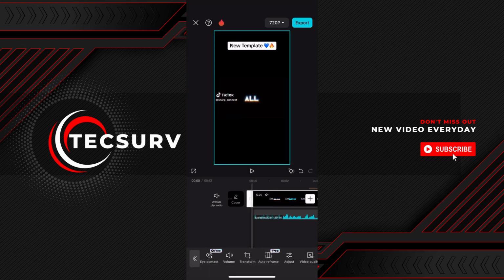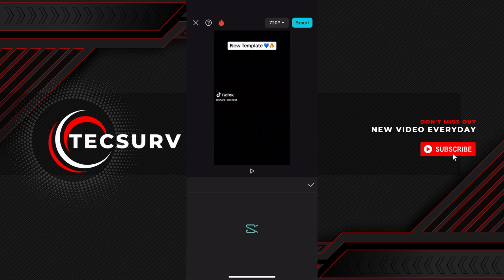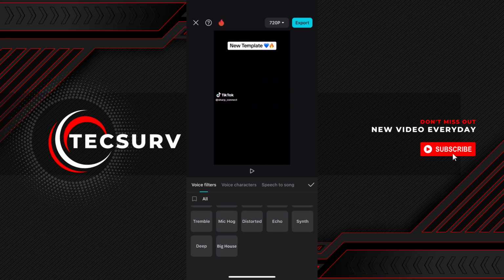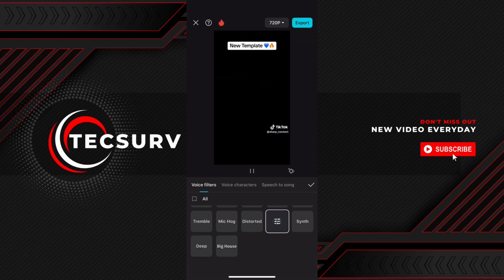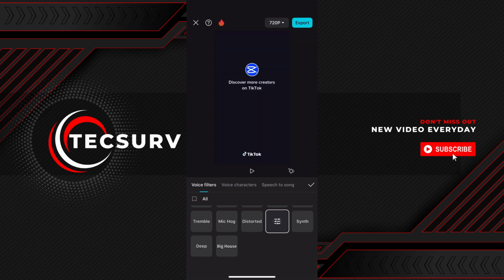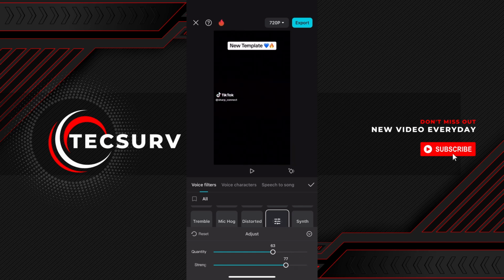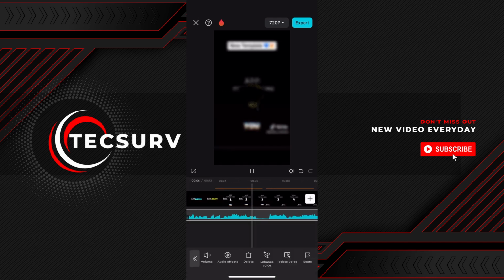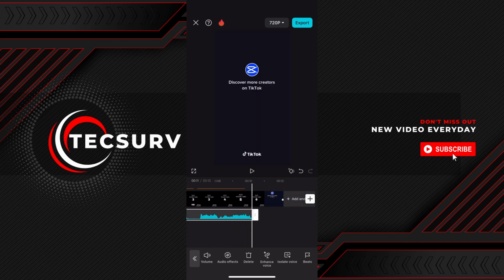How to Add Reverb in CapCut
Ready to take your audio editing to the next level? Adding reverb in CapCut can make your sound richer, more dynamic, and professional! Whether you're creating music videos, enhancing voiceovers, or just adding a dramatic touch to your content, reverb can make all the difference.

In this step-by-step guide, we’ll show you how to locate and apply reverb effects in CapCut. Learn how to customize the reverb settings to match the vibe of your project, whether it’s a subtle echo or a deep, cinematic sound. You’ll also discover tips on balancing reverb with other audio layers for the perfect mix.

Unlock the full potential of CapCut’s audio features with this quick tutorial.